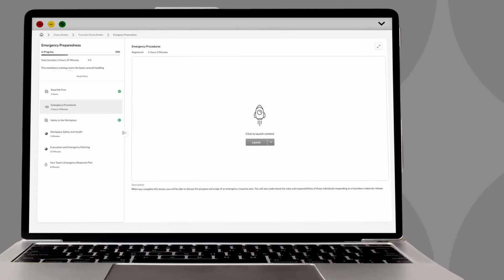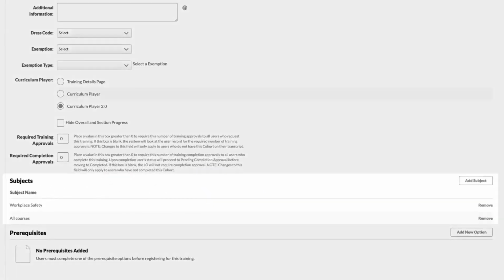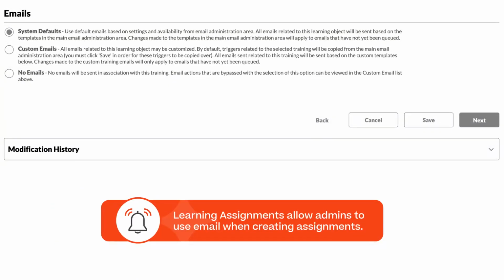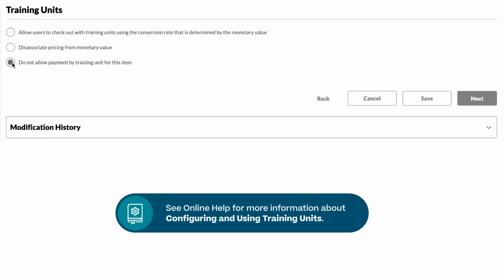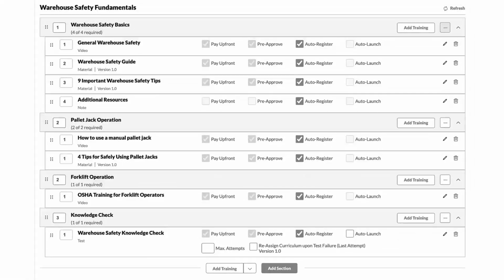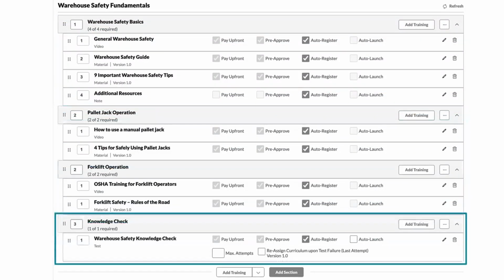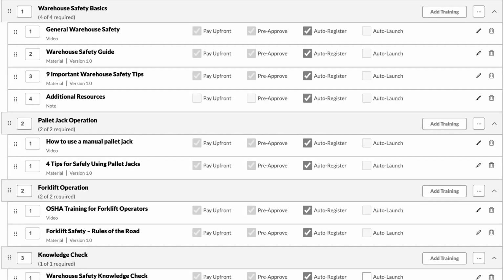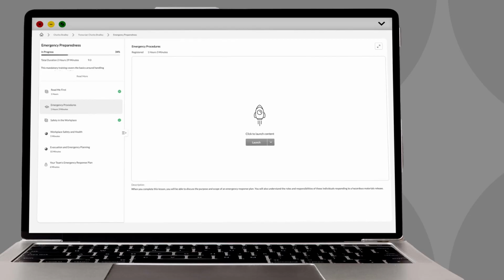41 Creating a New Curriculum